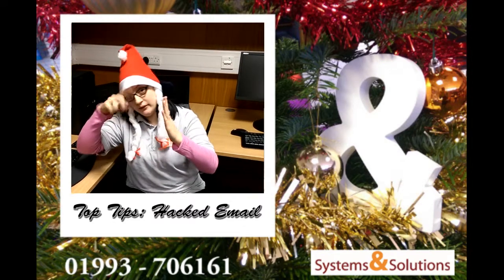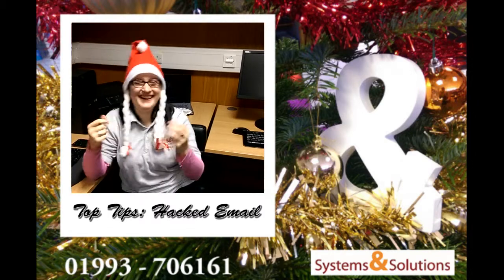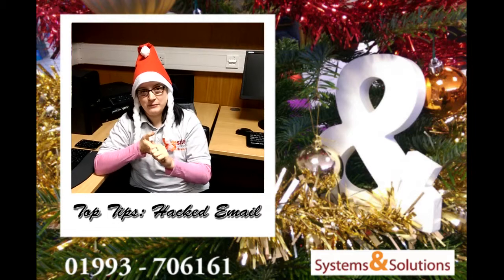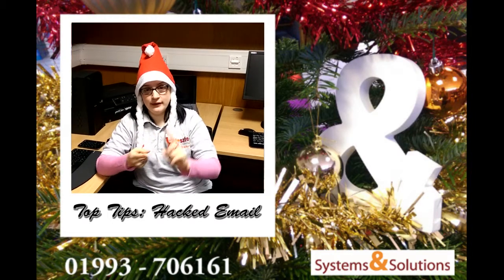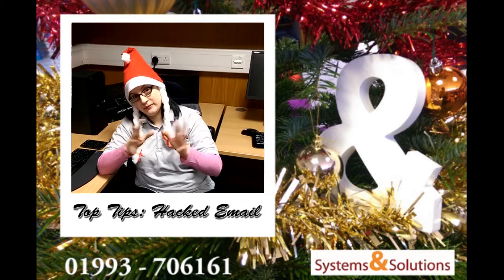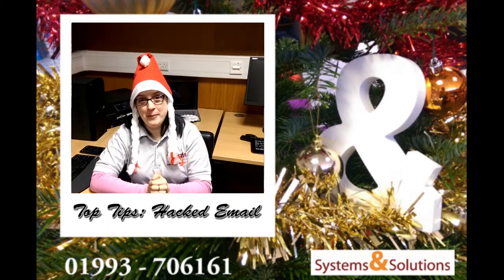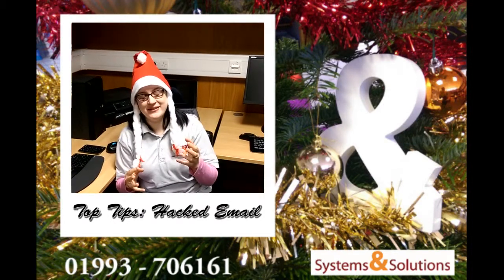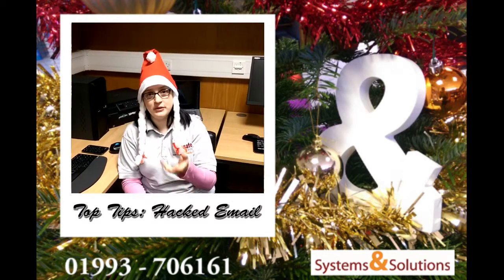Christmas IT Top Tips: Hacked Emails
Welcome to our quick Christmas Top Tips video.
Hacked emails can be a pain. But make sure your password is changed as soon as you suspect something. For example: if you get an email from someone saying you sent them something and it had a link or an attached file and you never sent them anything, chances are you've been hacked. Don't panic, just change your password to something more complicated like 'AH*^"(HtG' that might do it! hehe.